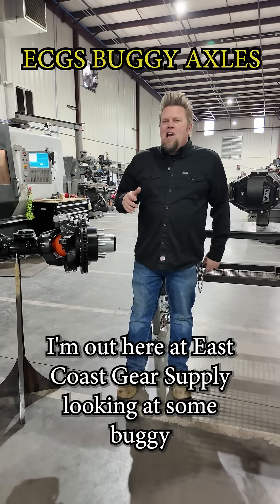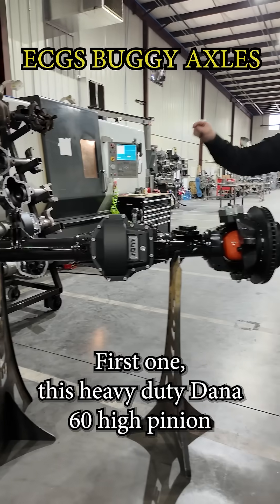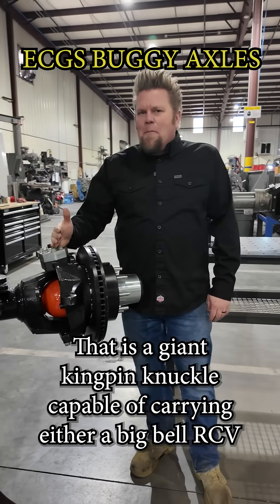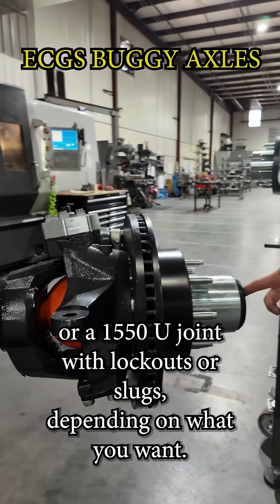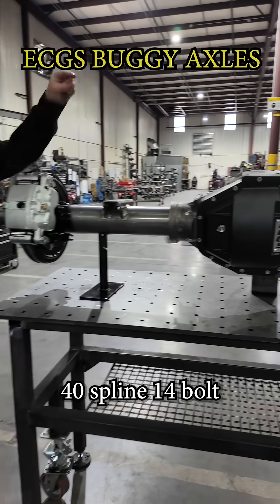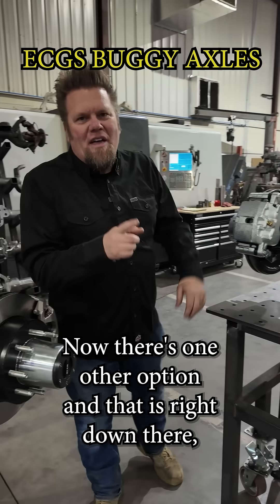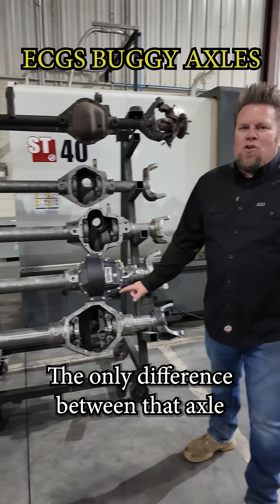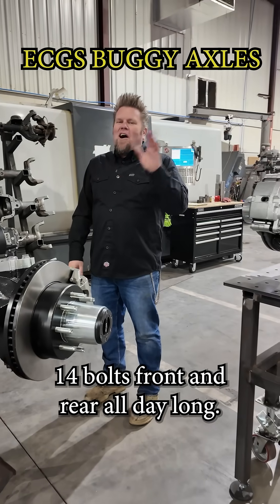Ian's Buggy Axle Pick: HP60 vs 14 bolt ECGS in 60 sec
Ian looks at three proven buggy axle options in one quick look. Dana 60 high pinion, and a 40 spline 14 Bolt rear built to your width with brakes.

At East Coast Gear Supply, we install what we sell. Our team of differential and axle experts brings you real-world shop knowledge to help you avoid mistakes, save time, and get the job done right. Whether you are upgrading for off-road performance, towing strength, or daily driving reliability, our videos give you the tools, tips, and confidence to tackle your drivetrain projects.